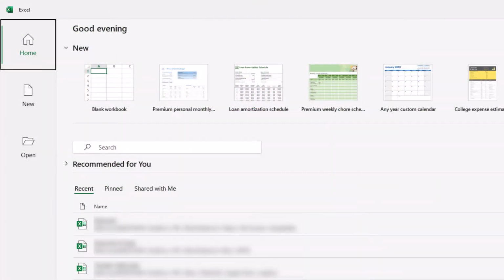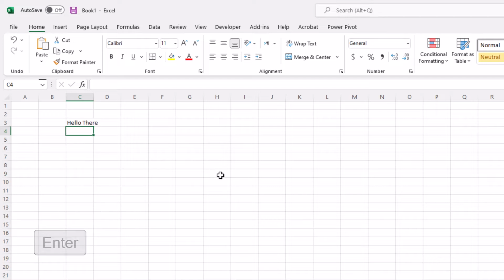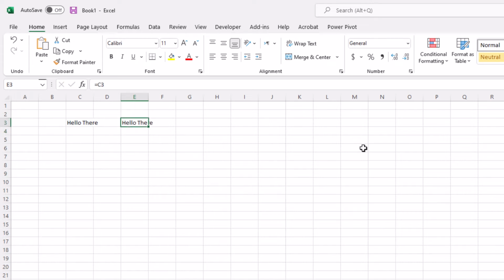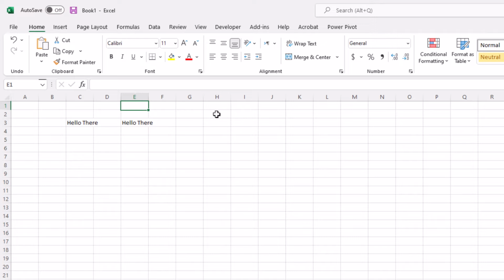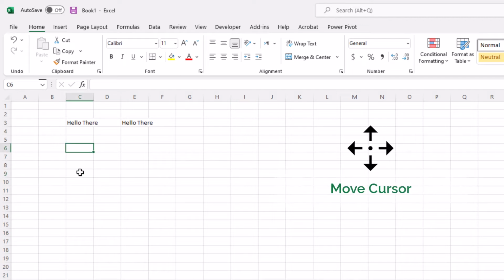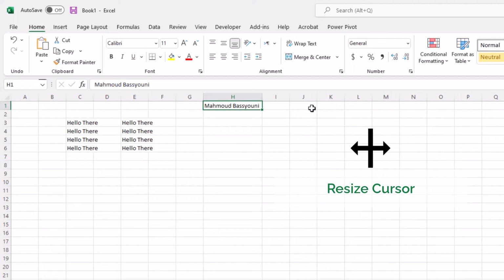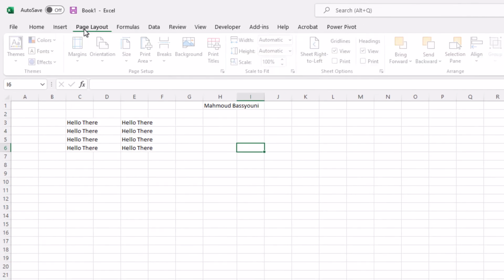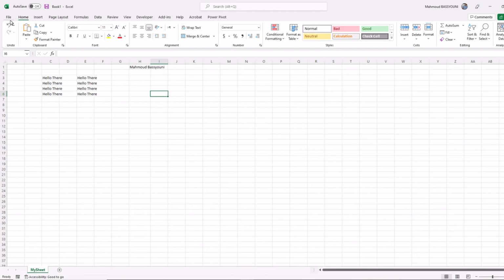Excel: How To Start? Day 1 - Excel Tutorial - Step by Step / Day by Day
Most of computer users, have come across excel
And most of them have used it!!
Let's have an introduction to Excel and get familiar with the application and its parts

In Day 1, we will talk about our first excel workbooks, Cells, Cell Address and Name box, formula bar, Selection and Navigation, Ranges, Different cursor Types and Excel Menu - The Ribbon

00:00 - Introduction
00:33 - First Excel Workbook
01:33 - Cells, entering data and editing
02:23 - Cell Address & Name Box
03:33 - Formula Bar
04:17 - Selection & Navigation
05:54 - Ranges
06:54 - Different Cursors and their usage
09:38 - Excel Menu - The Ribbon

💥 Follow us and get more hacks on @morethanexcel 💥

And feel free 🆓 to ask anything related to our topics 📡